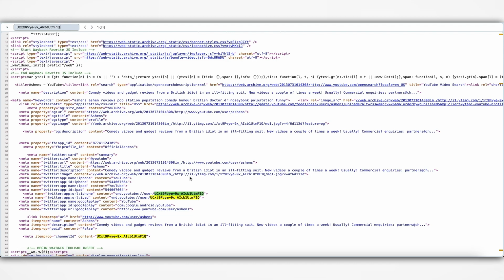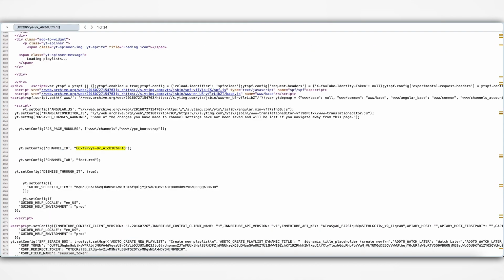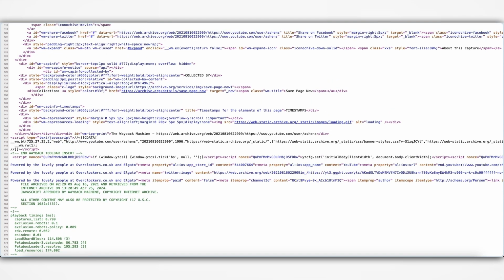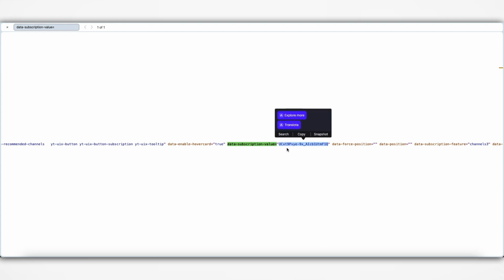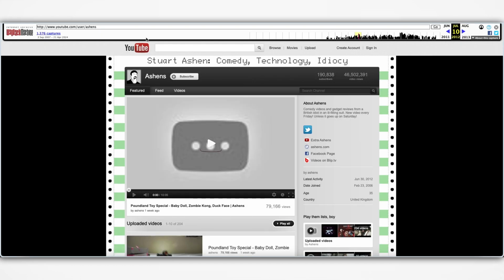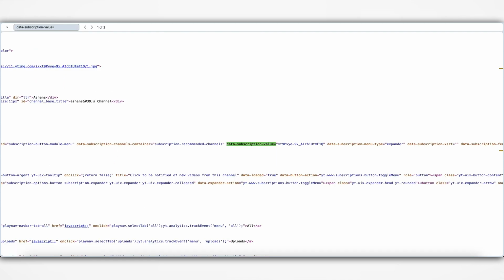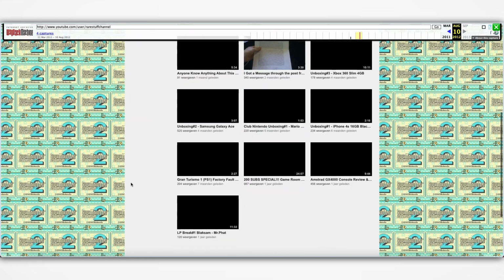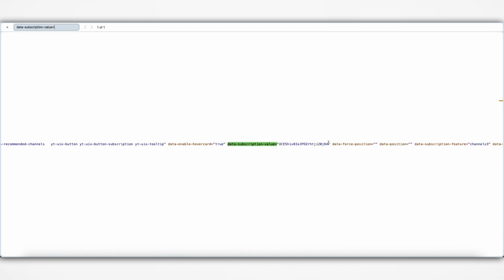How to get Channel ID from DELETED Youtube Channels!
Can only work on the waybackmachine.

Search 'data-subscription-value=' for pages archived from 2012